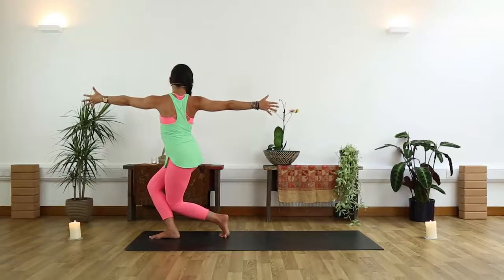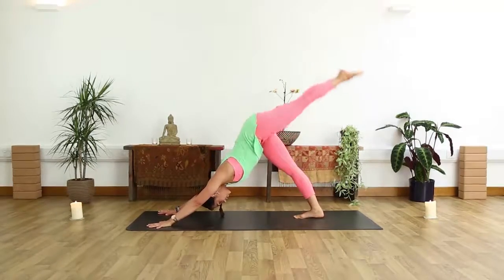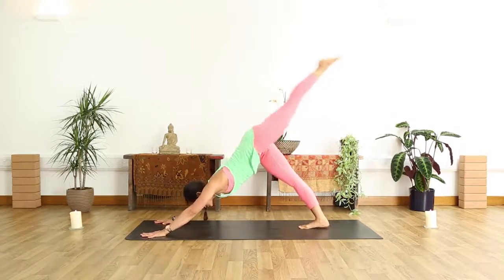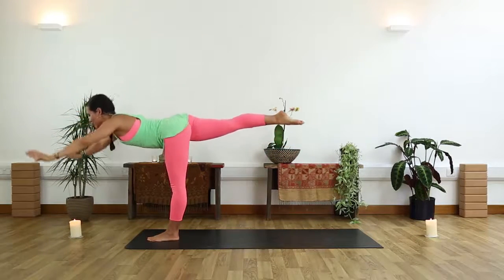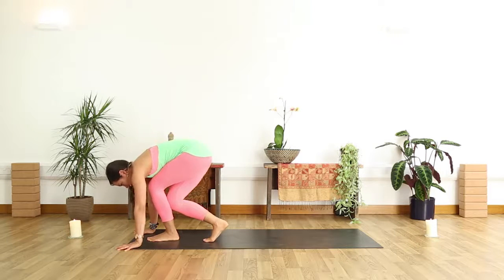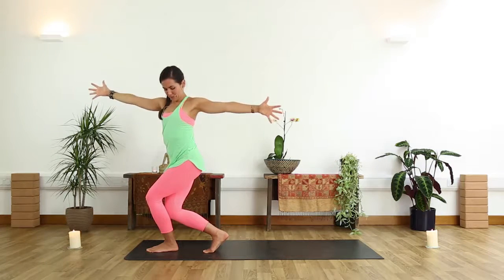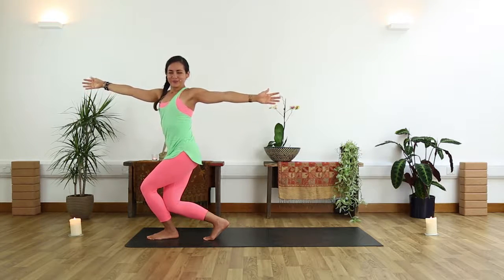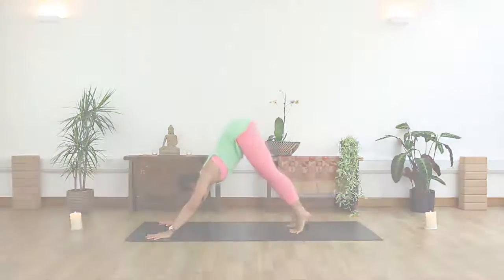5-Day Evening Yoga Challenge: Wednesday Workout Preview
5-Day Evening Yoga Challenge: Wednesday Workout w/
Celest Pereira

Welcome to Day 3 of Celest's 5-Day Evening Yoga Challenge! These short classes will help you transition out of your workday. Hooray, it's Humpday! Wedesday Workout is designed to get your blood pumping. Cardiovascular fitness is a key to staying healthy, and will help your body become even more amazing than it already is. Enjoy being the best version of you!

Celest recommends using the following playlist for this class: Spotify playlist for Wednesday Workout

**Get all 5 classes from this series with Celest's 5-Day Evening Yoga Challenge Program